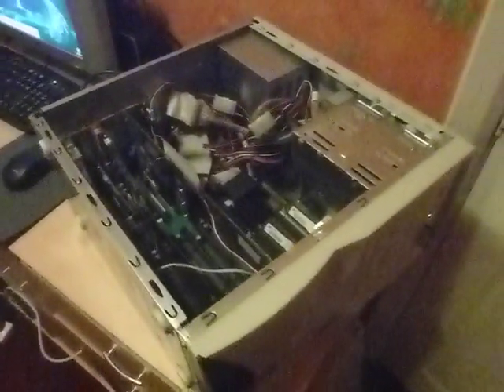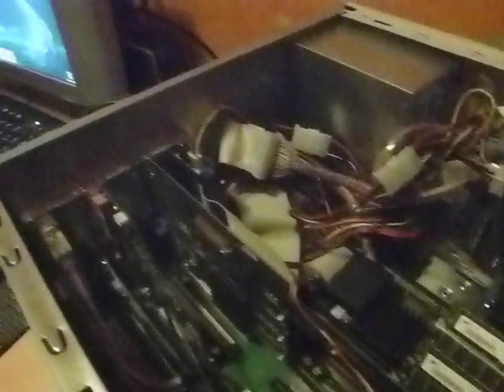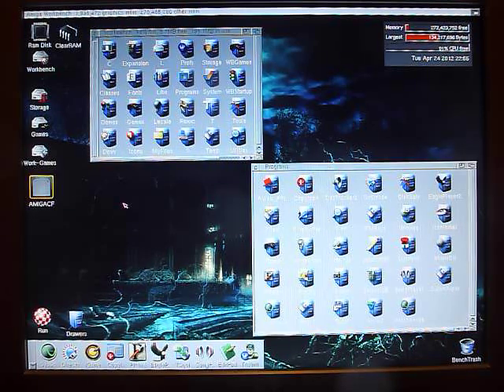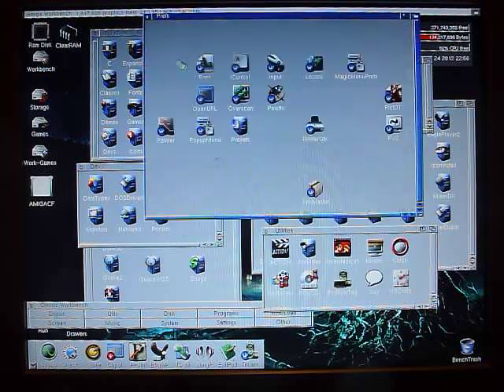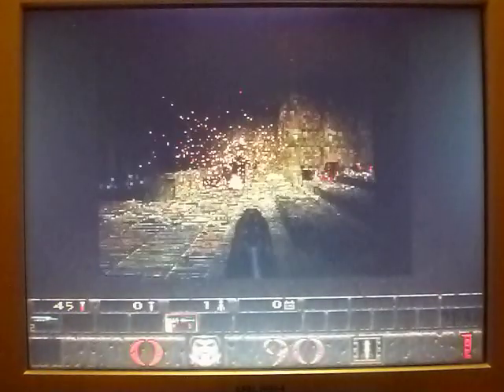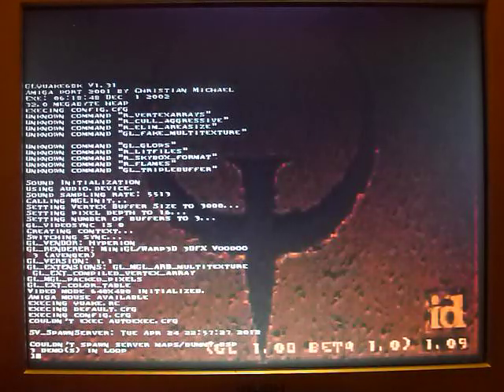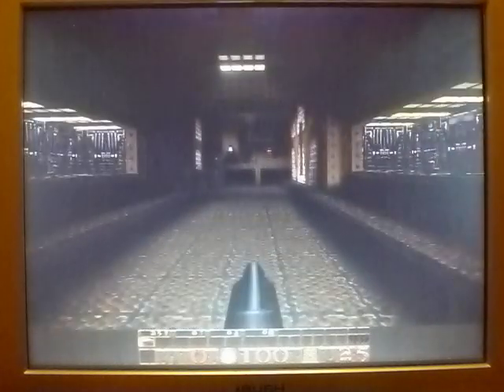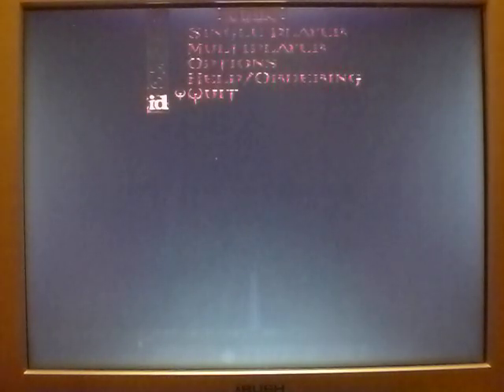My Amiga 4000 Mirage Pro with CSMkIII & Mediator 4000D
This is a short Video demo of my Amiga 4000 Mirage Pro with CSMkIII & Mediator 4000D, testing PeterK's awesome Icon Library which allows you to use OS4 style Icons on Workbench 3.x setups. Enjoy! :)